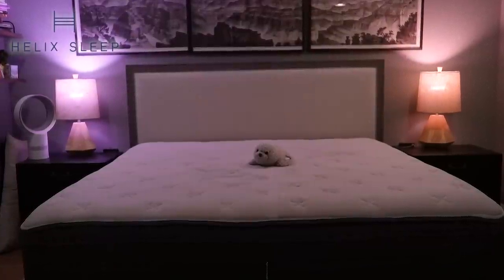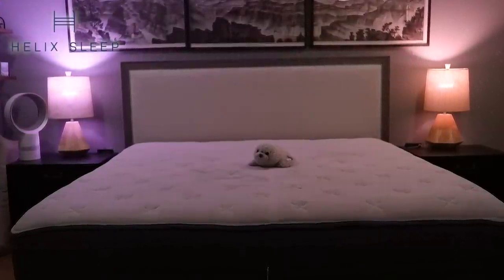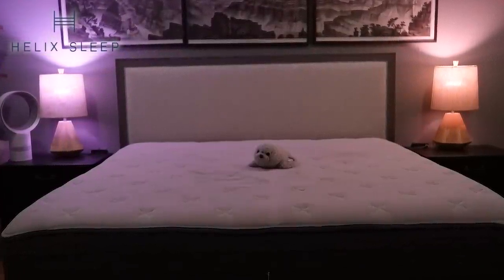99.99% OF YOU WILL FALL ASLEEP IN RECORD TIME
Thank you SHREX ! Thank you.
I love my Vegetarian Cake Pop, and you will too! go to https :)

Hey guys ! Sorry I had to do a few extra sponsors because I bought Satine too many beachfront properties - thanks for understanding! I worked really hard on this video for you though so you're pretty much guaranteed to have the best tingles of your life, and fall asleep like a happy baby in just a few moments. :) Feel free to skip ahead to get to the video!

~Gibi

🎵New Spotify tracks every Monday!
My upload schedule:
►New Spotify audio and video every time

Edited by the small craigslist man I offered an old croissant to in return for labor -  *DOGGO J* who you can check out here!